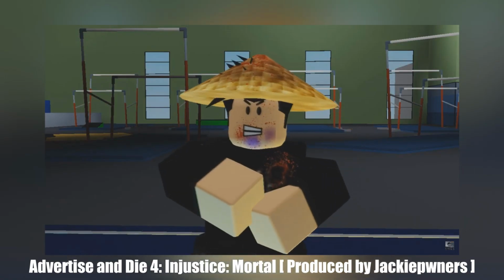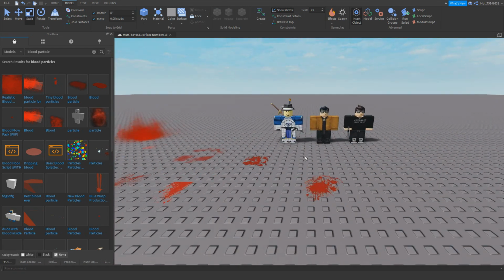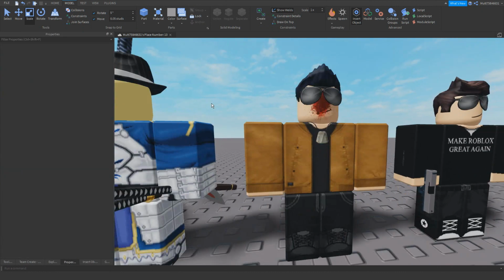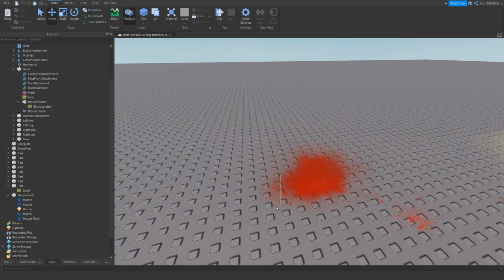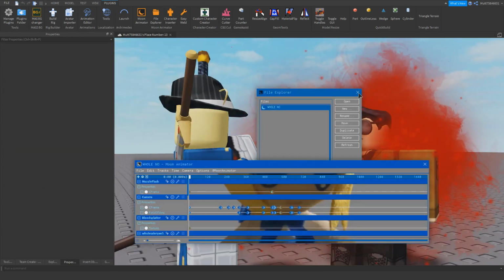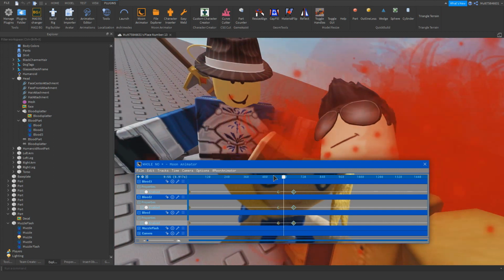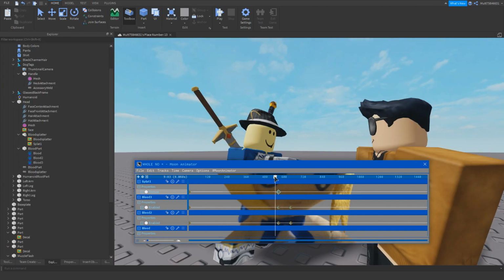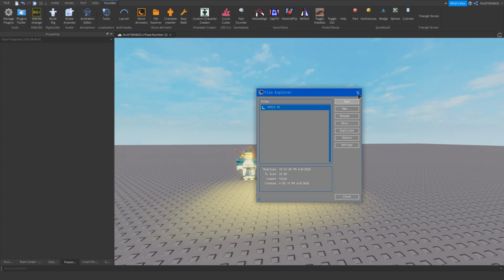Moon Animator Tutorial: Blood Effects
Mutt75846631 explains how to do blood effects (even though it's a combination of the particle tutorials and ben's face tutorial)

MUSIC
Nujabes - Counting Stars
Nujabes - Horizon
AOT S2 - YouSeeBIGGIRL

TIMESTAMPS
0:00 - "Introduction"
0:25 - "Finding Blood Decals"
1:30 - "Welding HeadMesh for Blood Decals"
2:10 - "Animation Explained"
2:31 - "Adding Blood Splatter FX"
3:23 - "Keyframing Blood Particle FX"
4:18 - "Keyframing Blood Face Textures"
5:00 - "Changing Face Texture"
5:47 - "FINAL PRODUCT"
6:00 - "Conclusion"

CREDITS
Video created and edited by Mutt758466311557 (SenshiArticle).